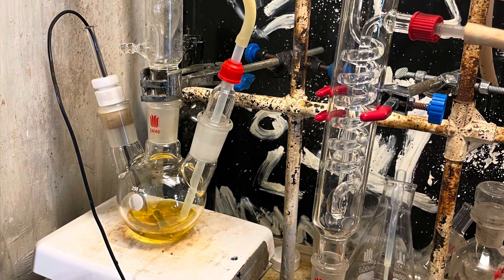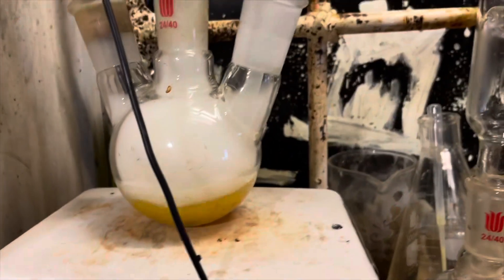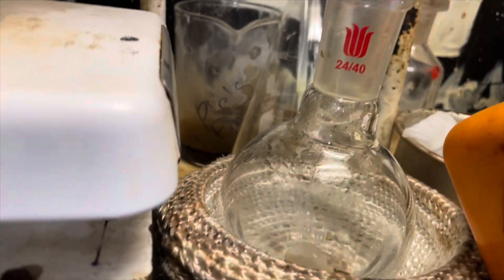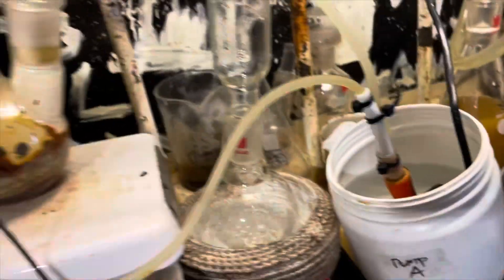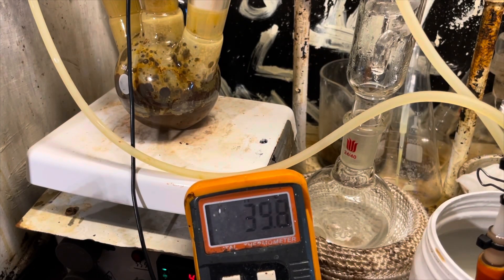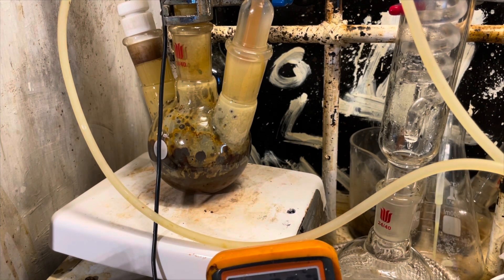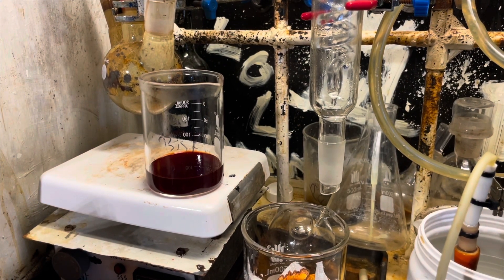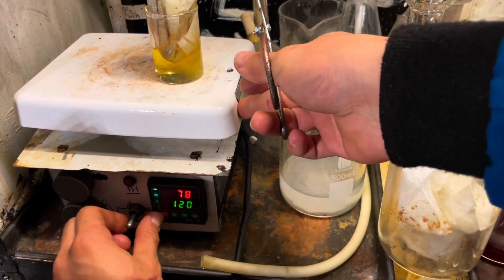tetrasulfur tetranitride (toms arch nemesis) attempt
in this episode edeard plays piss chemist and makes too much stinky yellow tar due to yellow chemistry cursing his reaction
paper used